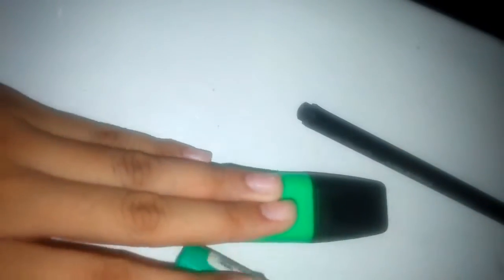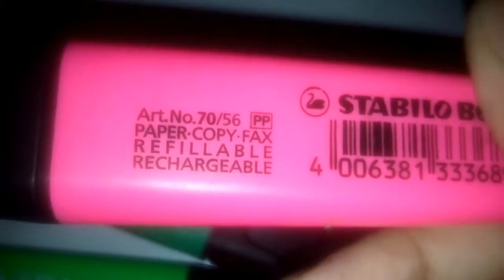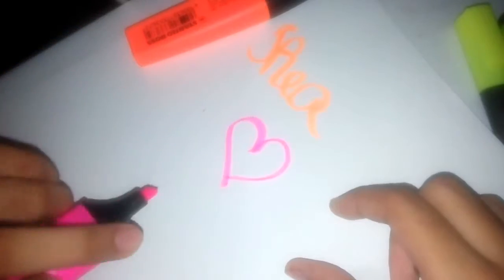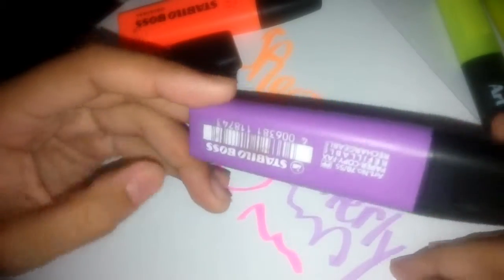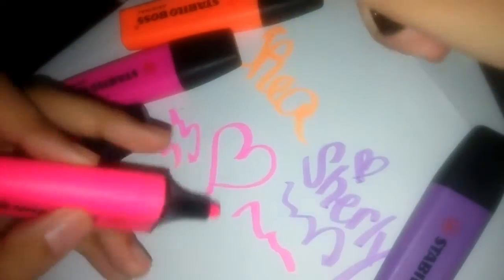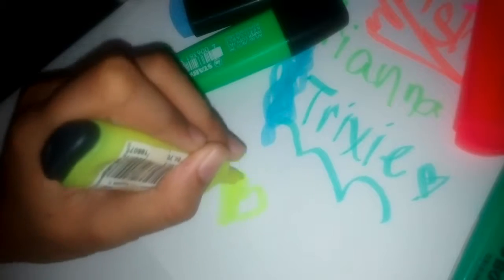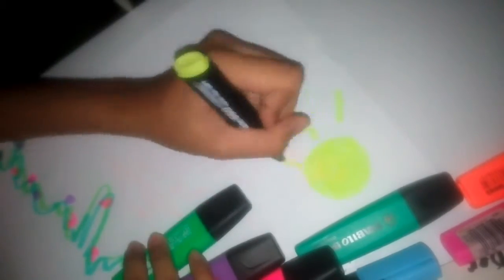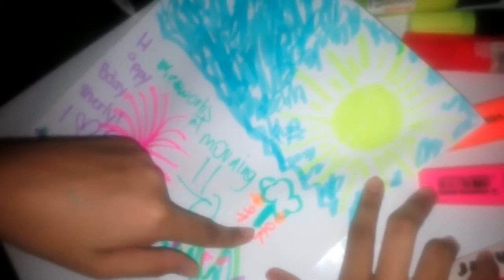MY HIGHLIGHTERS COLLECTION + Drawing!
Hello guys!! Im Thea and this is the video of Highlighters Collection! Hope you all enjoyed! And also, VERY BELATED HAPPY BIRTHDAY TO SHERLY!

This was recoded on January 18, 2016